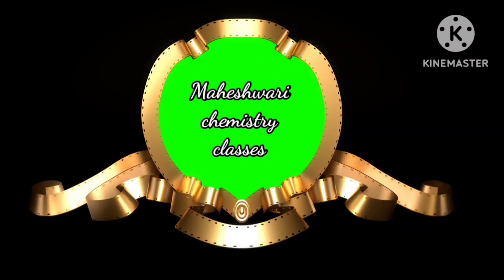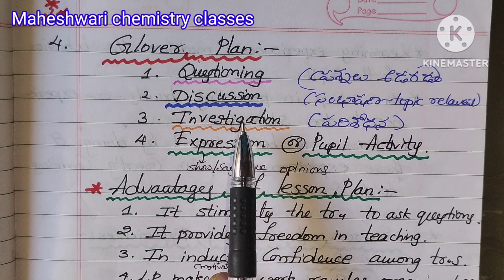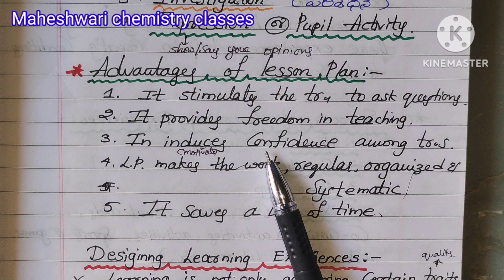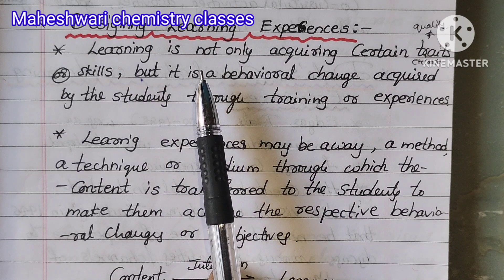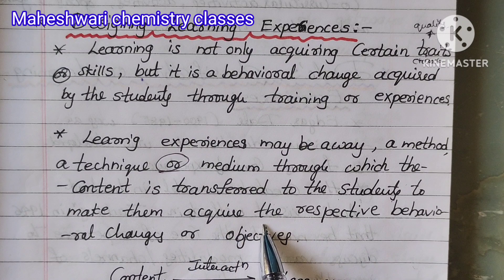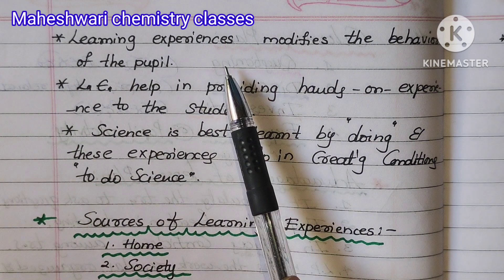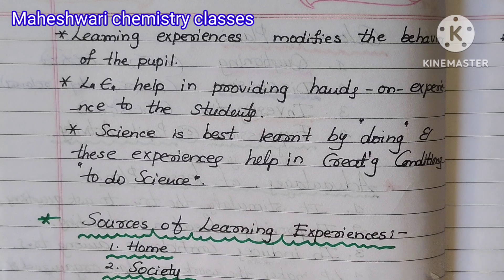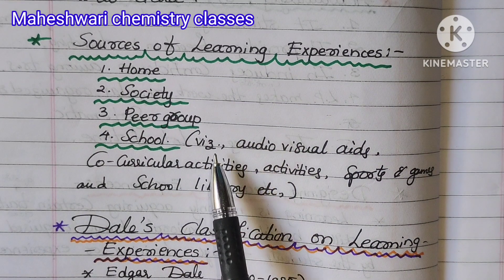gurukula physical science //advantages of lesson plan, designing and sources of learning experience